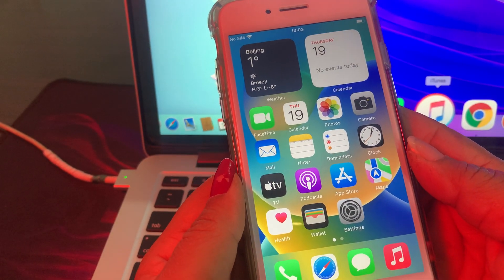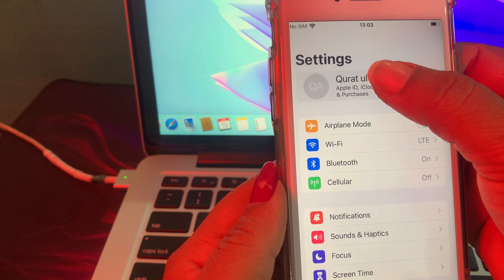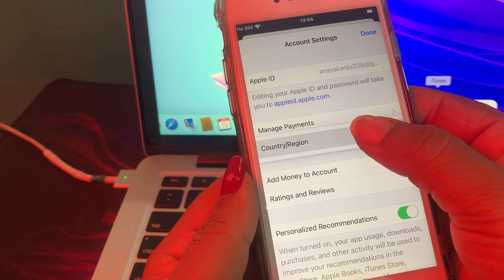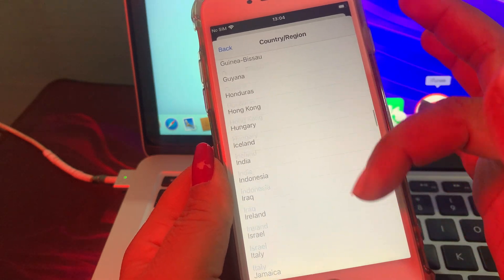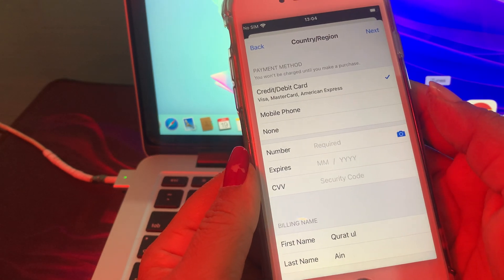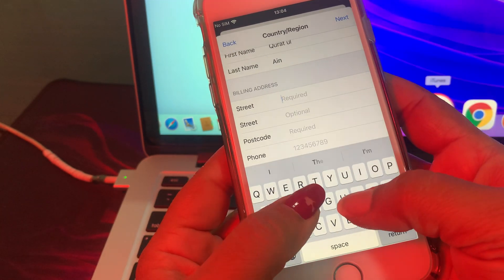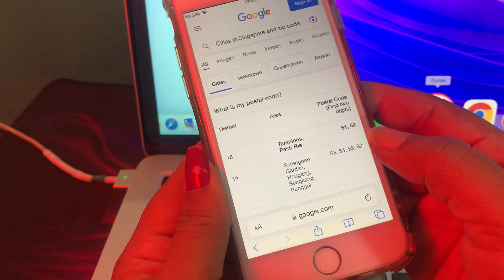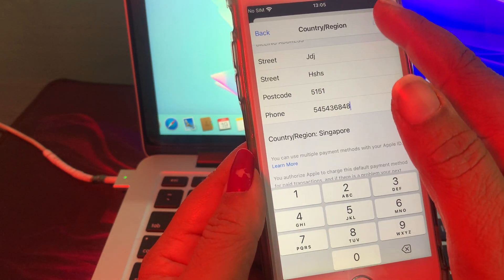How to Change Apple ID Country to Singapore | How to Change Apple ID & App Store region to Singapore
How to Change Apple ID & App Store Country Region to Singapore on iPhone & iPad